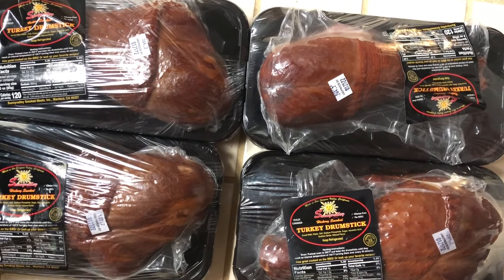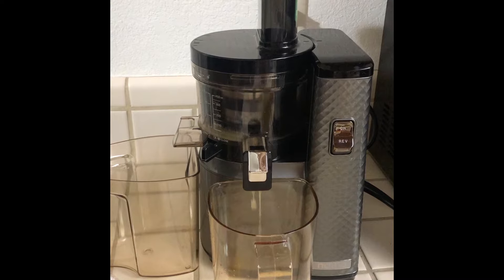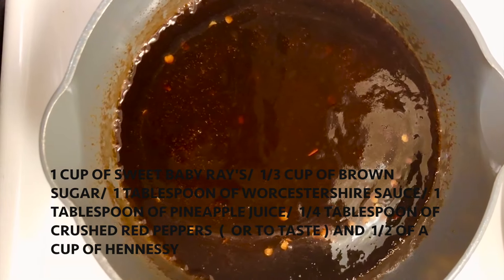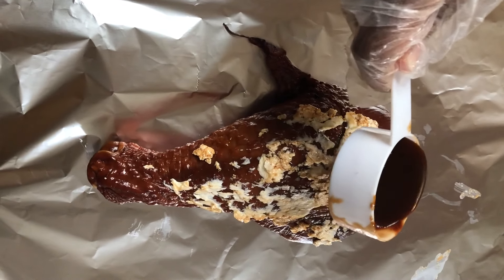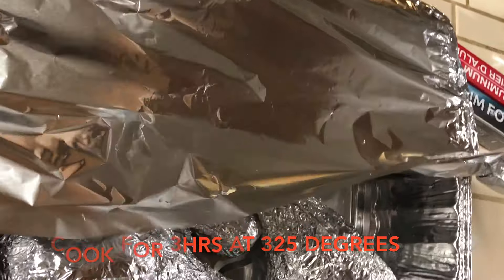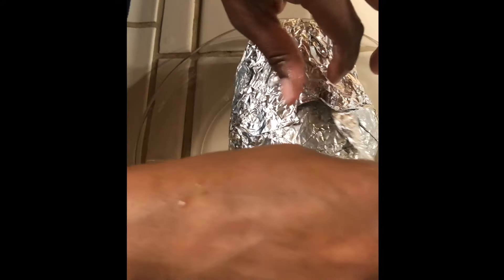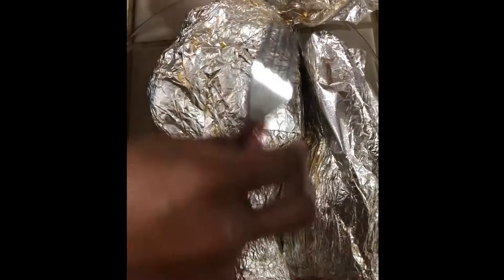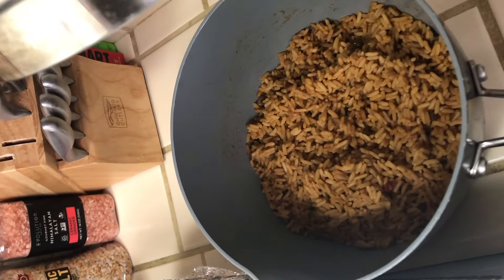Smoked Turkey Legs with Hennessy Pineapple Sauce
HOW TO MAKE TENDER BAKED SMOKED TURKEY LEGS  | TURKEY LEG HUT INSPIRED

Hennessy BBQ Sauce Ingredients
1. 1 cup of sweet baby Ray’s honey barbecue sauce.
2. 1/3 of a cup of brown sugar
3. 1 tablespoon of Worcestershire sauce
4. 1 tablespoon of fresh pineapple juice
5. 1/4 of a tablespoon of crushed red peppers ( or to taste)
6. 1/2 of a cup of Hennessy